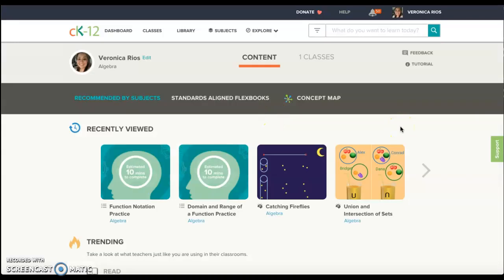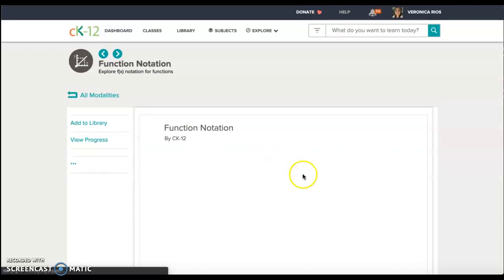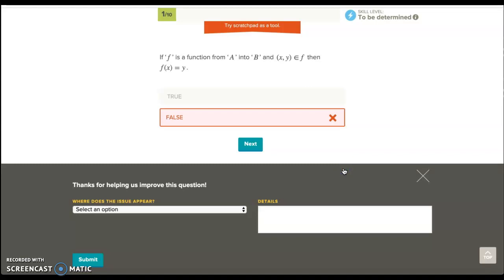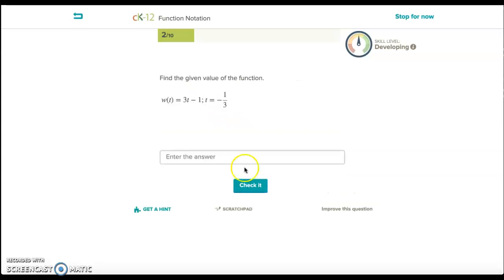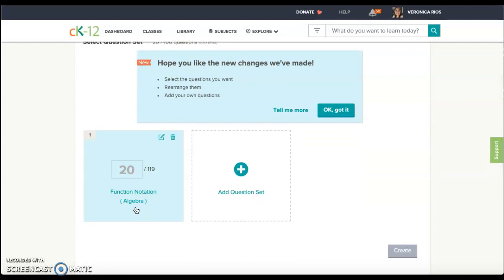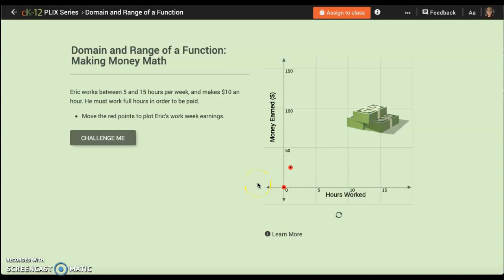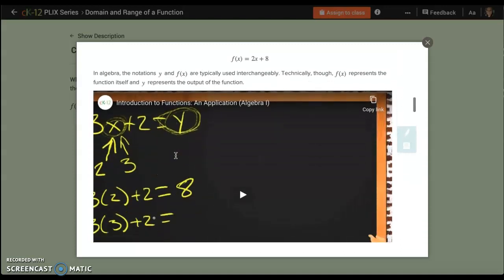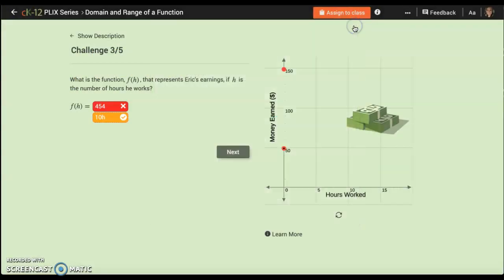CK-12 features (practice and plix)